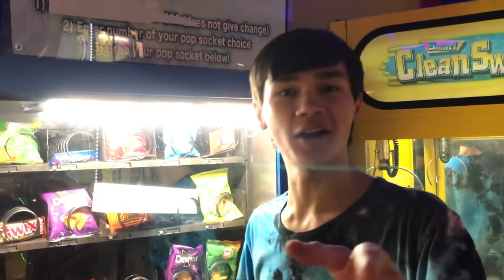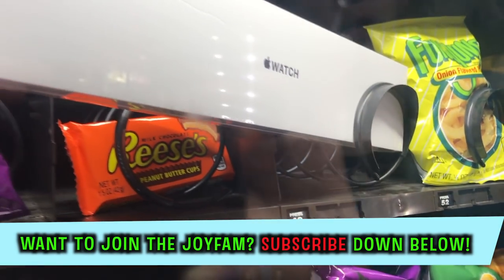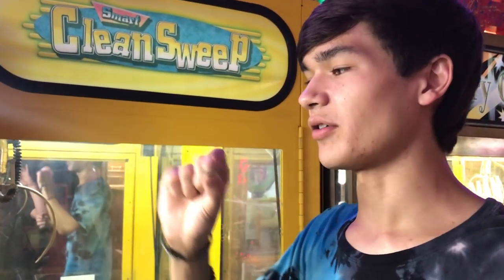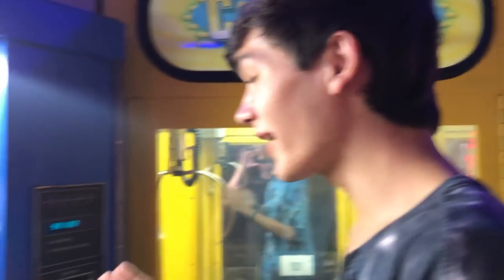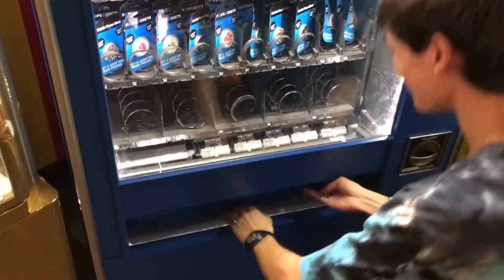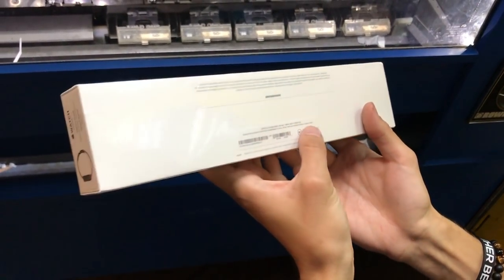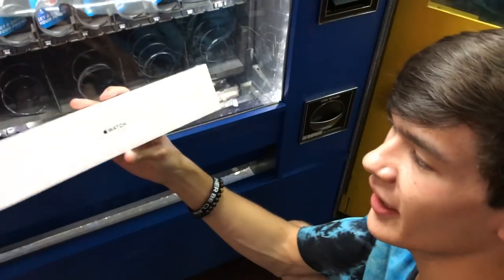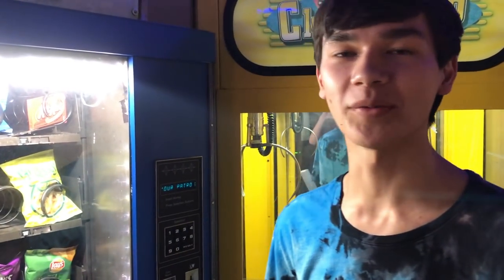Apple Watch for $1.00 at VENDING MACHINE!! | JOYSTICK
Here I am purchasing an apple watch for iPhone devices at vending machine for $1!

Visit my Arcades!
ZAP Arcade- Superstition Mall- 6555 E Southern Ave, Mesa, AZ 85206
ZAP Arcade- Arrowhead Mall- 7700 W Arrowhead Towne Center, Glendale, AZ 85308

[Video Title]
[Video URL]